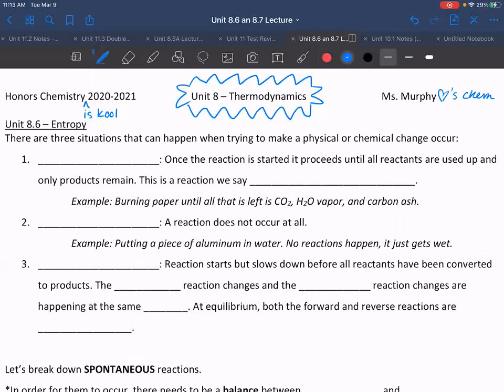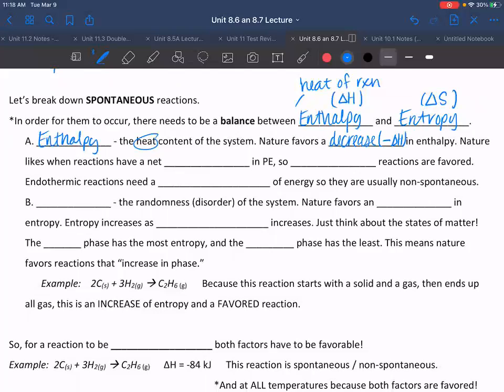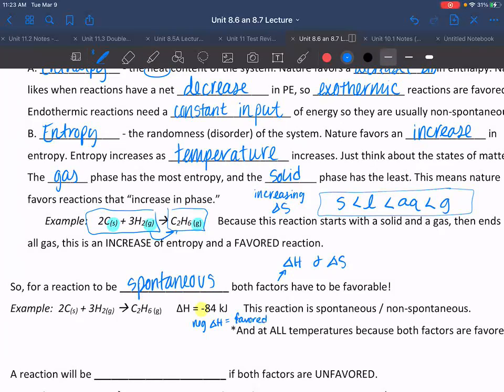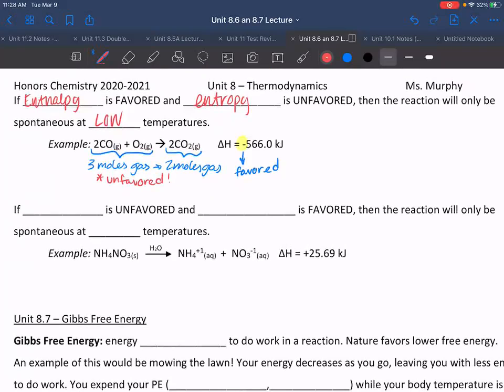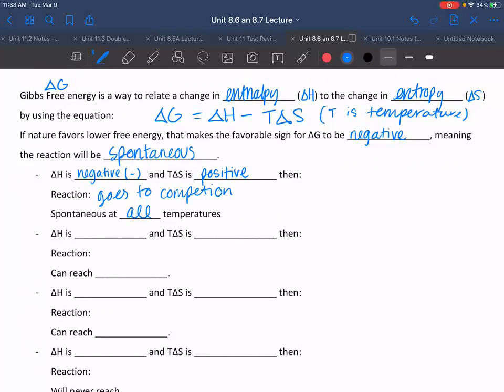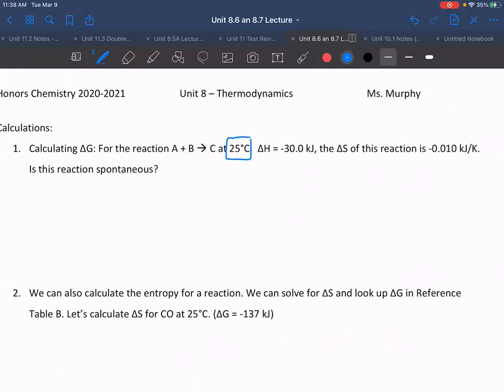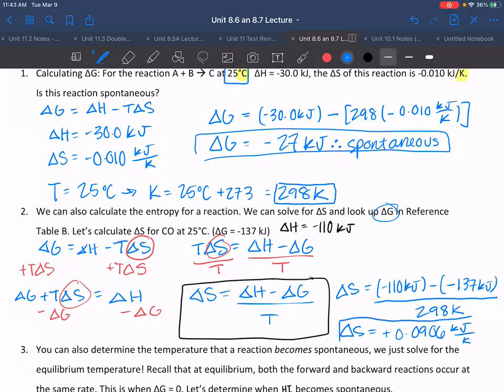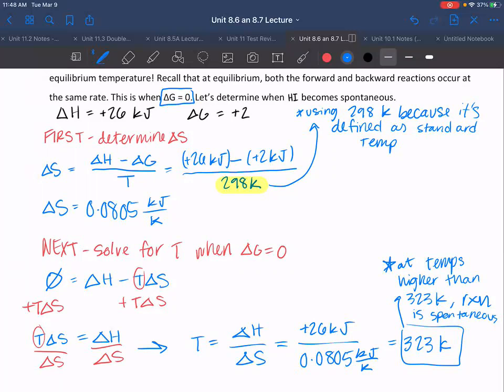Unit 8.6 Entropy and Unit 8.7 Gibbs Free Energy Lectures